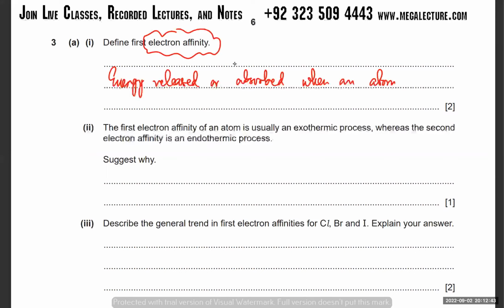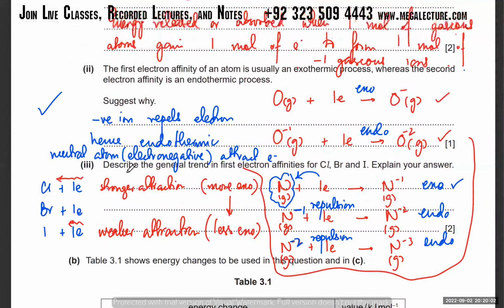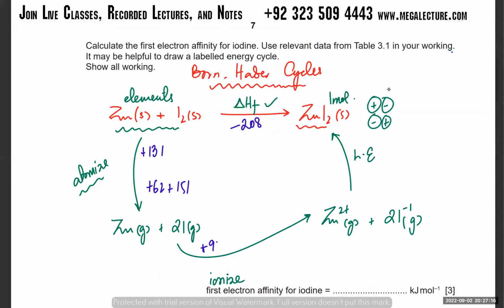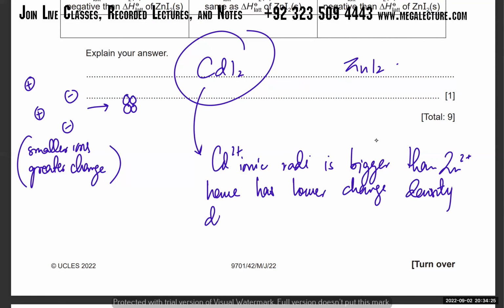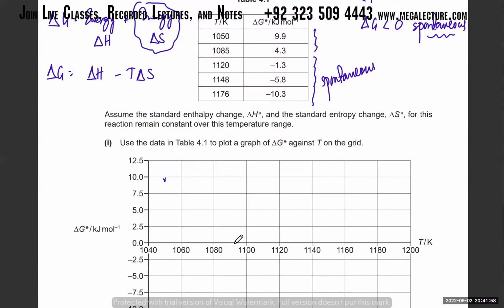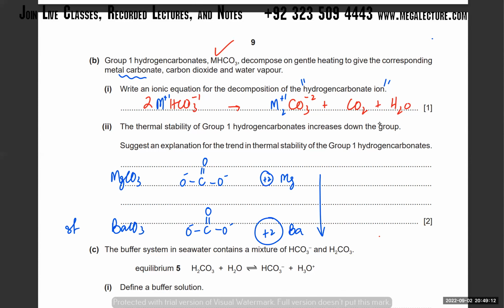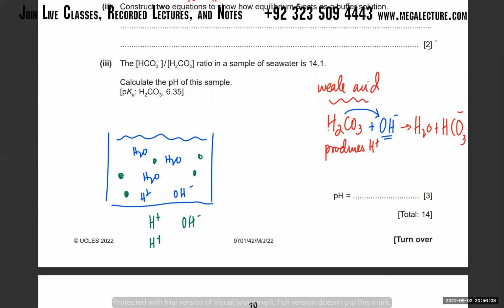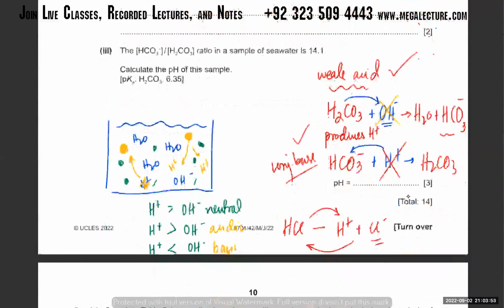A Level Equilibria 6 | A2 Chemistry | 9701 | pH of Strong Acids & Bases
"Learning outcomes
Candidates should be able to:
1 understand and use the terms conjugate acid and conjugate base
2 define conjugate acid–base pairs, identifying such pairs in reactions
3 define mathematically the terms pH, Ka, pKa and Kw and use them in calculations (Kb and the equation Kw = Ka × Kb will not be tested)
4 calculate [H+(aq)] and pH values for:
(a) strong acids
(b) strong alkalis
5 (a) define a buffer solution
(b) explain how a buffer solution can be made
(c) explain how buffer solutions control pH; use chemical equations in these explanations
(d) describe and explain the uses of buffer solutions, including the role of HCO3– in controlling pH in blood
6 calculate the pH of buffer solutions, given appropriate data
7 understand and use the term solubility product, Ksp
8 write an expression for Ksp
9 calculate Ksp from concentrations and vice versa
10 (a) understand and use the common ion effect to explain the different solubility of a compound in a solution containing a common ion
(b) perform calculations using Ksp values and concentration of a common ion